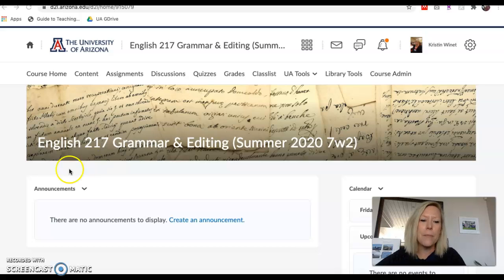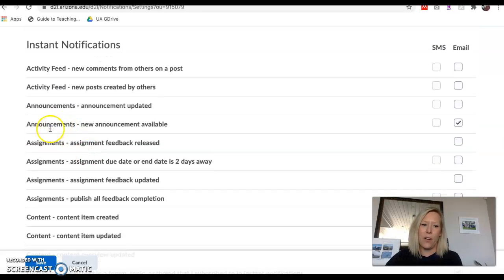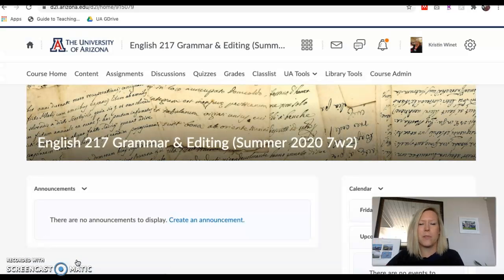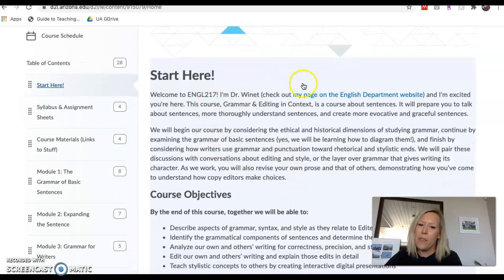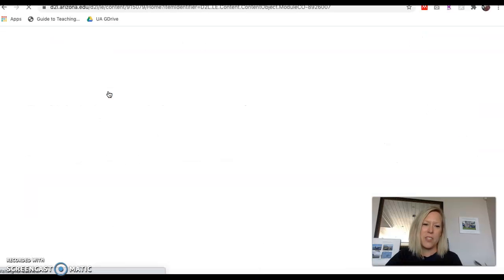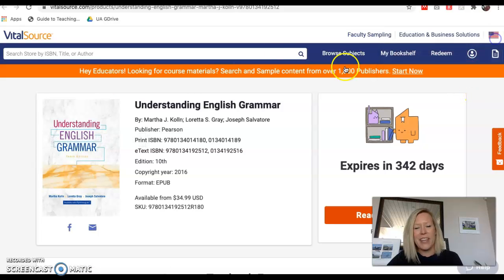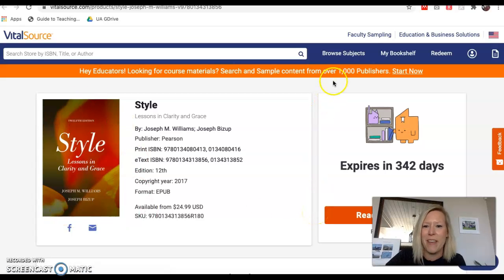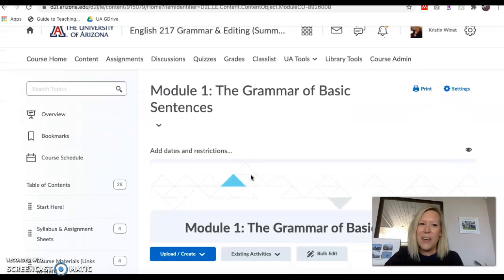Welcome to ENGL217!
In this video, I welcome you to class, demonstrate how to sign up for notifications, and show you where the syllabus, textbooks, and activites are (more thorough overview forthcoming!).